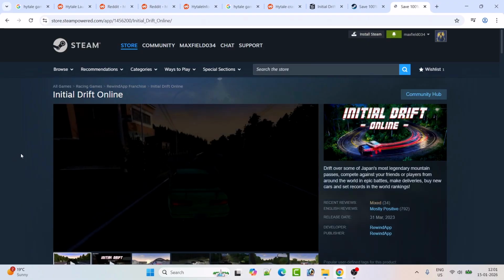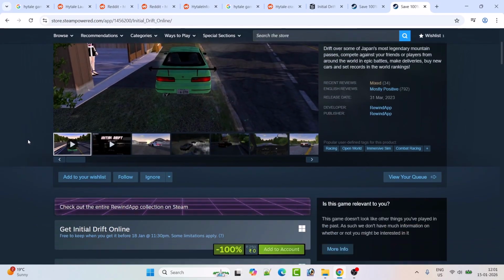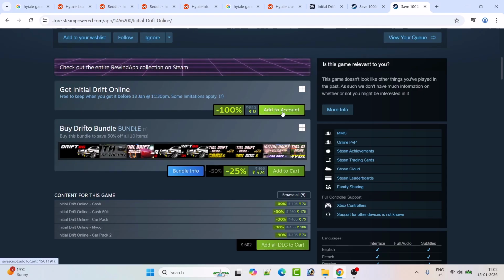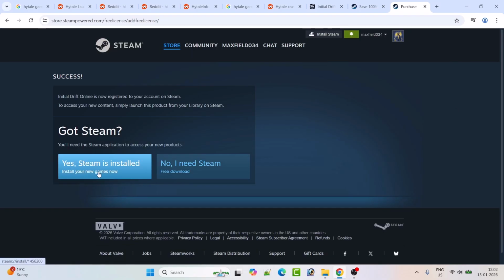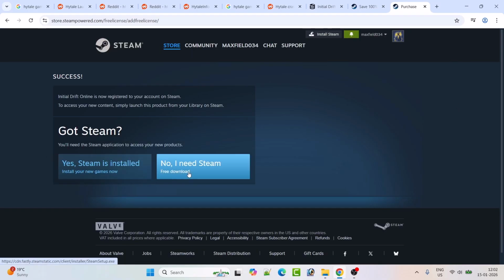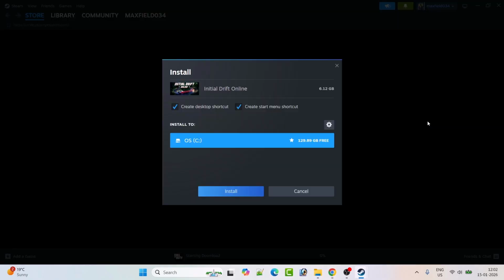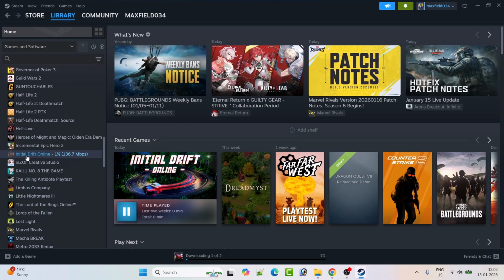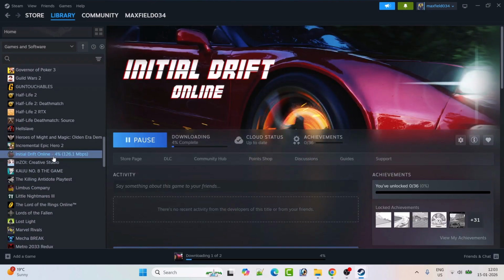How To Install Initial Drift Online On Steam (Free Sale ends On 01/18/2026)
In This Video Guide, You Will Learn How To Install Initial Drift Online On Steam (Free Sale ends On 01/18/2026).

I Hope steps mentioned in the video would help you to Install Initial Drift Online On Steam (Free Sale ends On 01/18/2026).